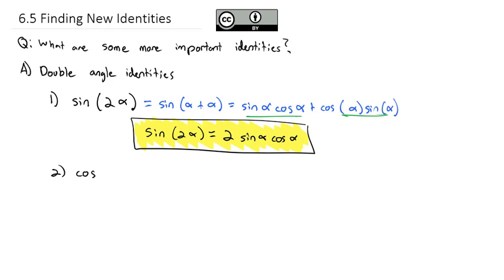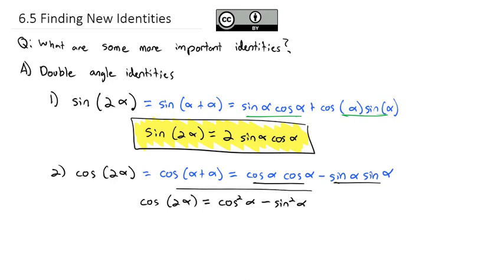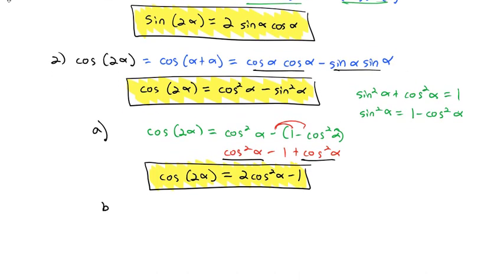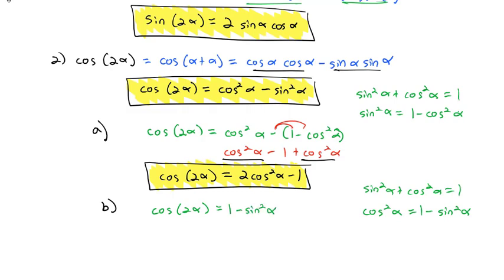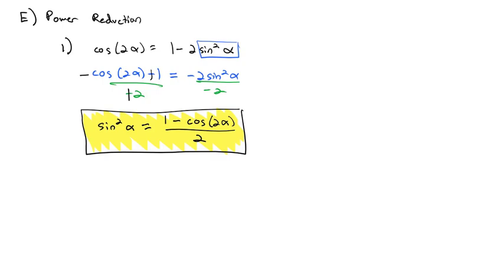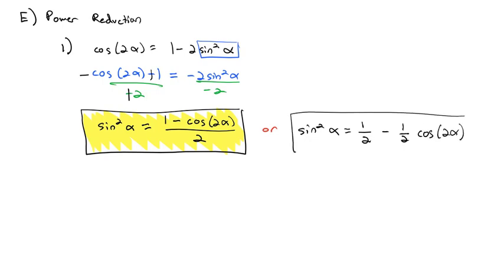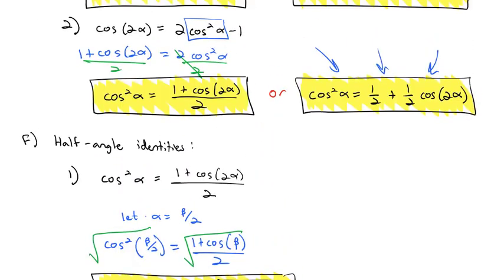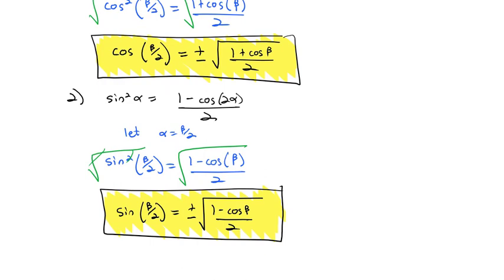6.5 Finding New Identities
Derivation of the double angle, power reduction, and half-angle identities